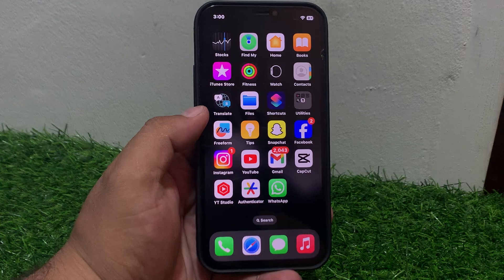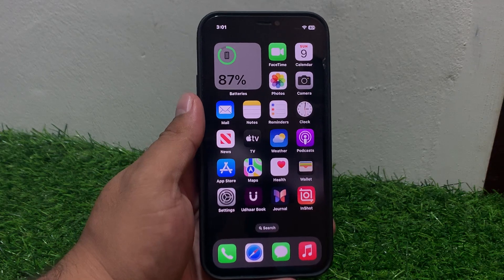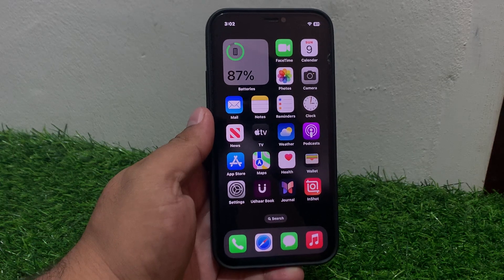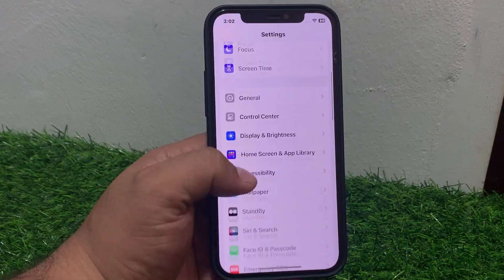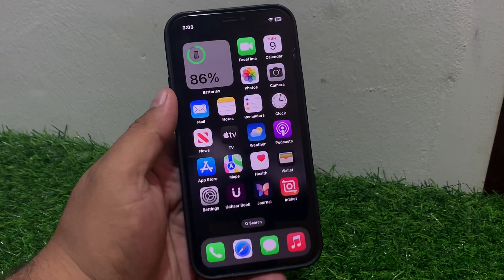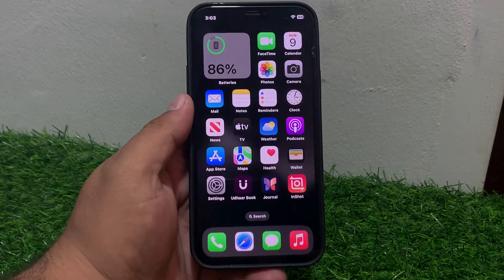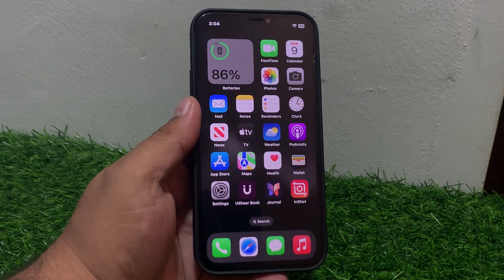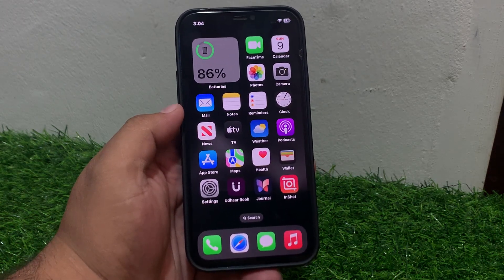Fix "iMessage Not Working On iPhone iPad" After Update IOS 17.5.1